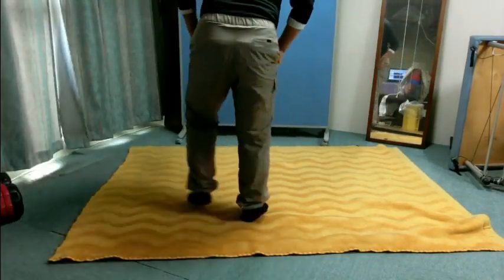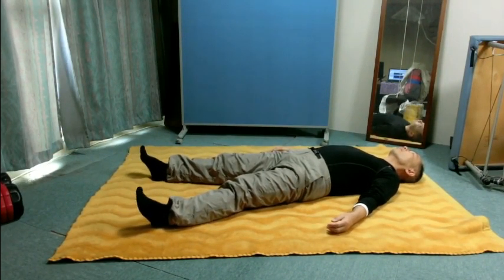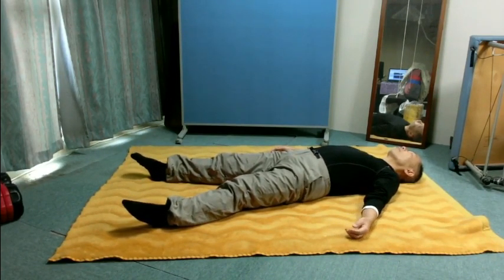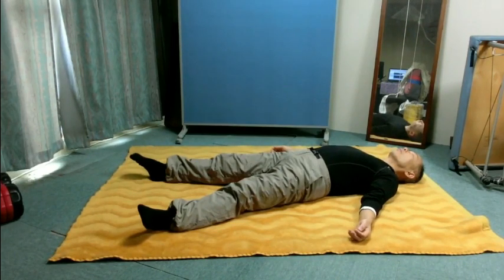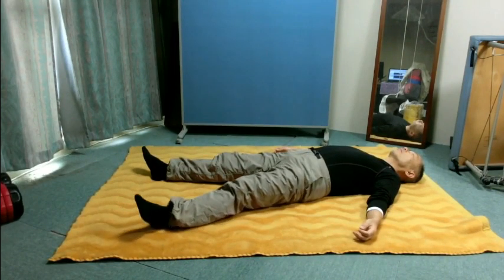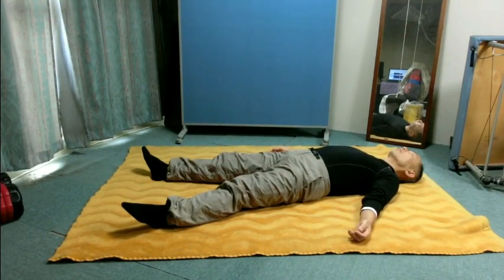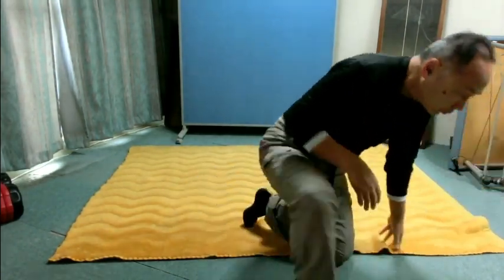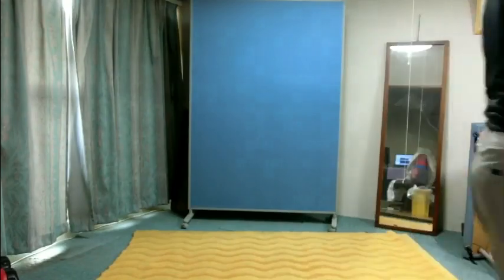⏩Point toes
Title: Point toes

When toes are directed down, sometimes by the weight of an over blanket, the pelvis is usually rolled forward.
If this happens while you are on the back, this could cause discomfort or even the low back pain when you get up after the sleep.

To avoid unnecessary rolling of the pelvis, the muscles around the lumbar area need to be elongated to let the pelvis and lumbar move freely from the toes.

We learn to elongate the muscles on one side at a time.